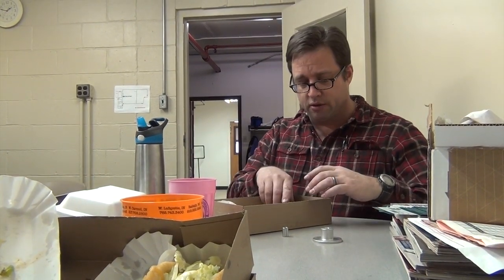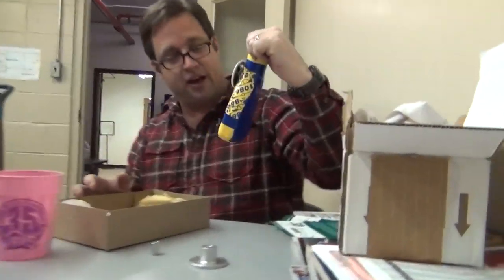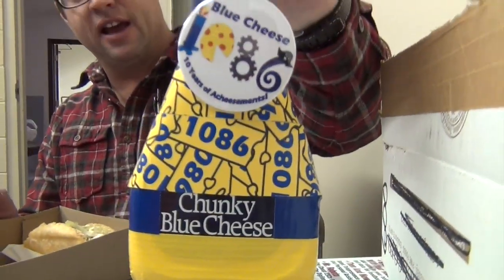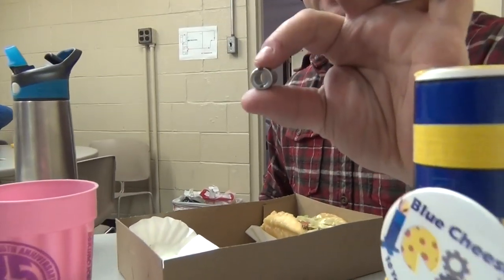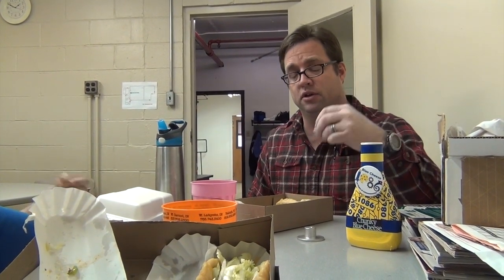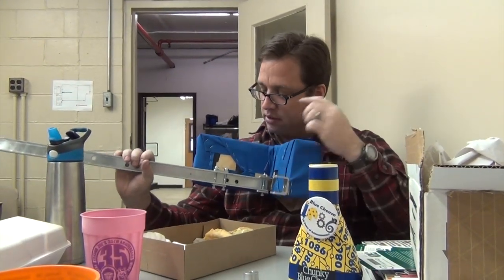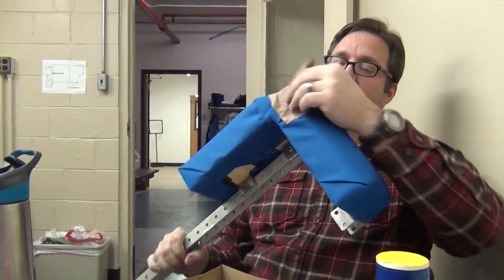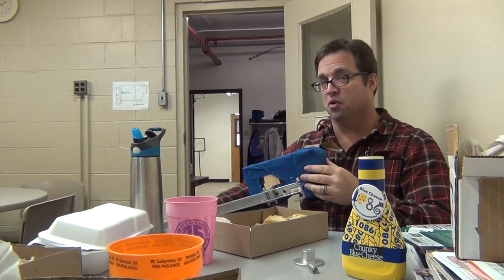Lunch with Andy (Ep.15)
Lunch with Andy is a daily weekday vlog with Andy Baker, long time FRC mentor and AndyMark co-owner.